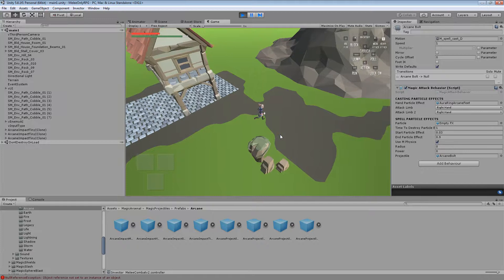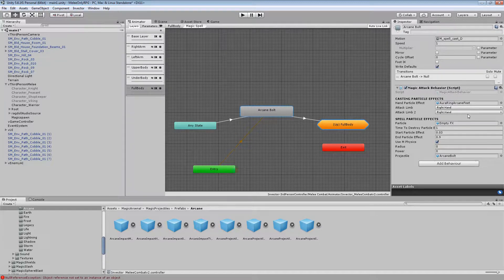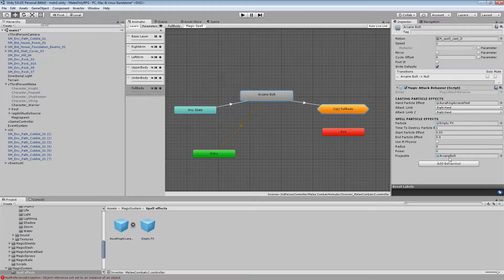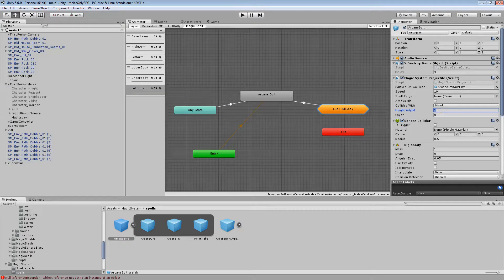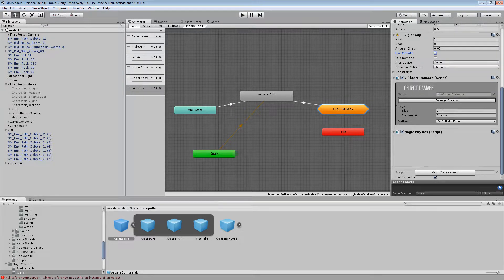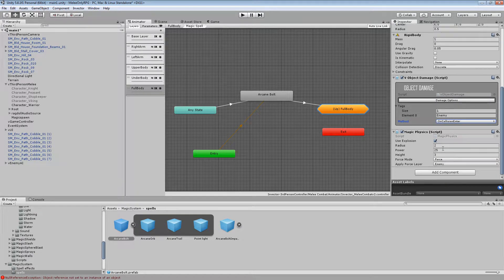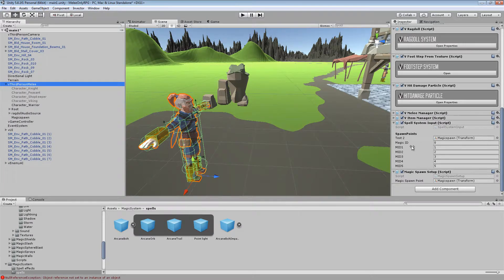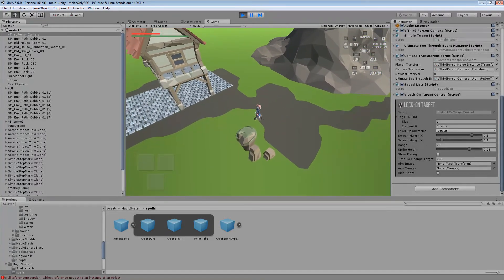Invector Melee + Shadex Magic System Quick Tutorial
Yeah I know 15 minutes isn't super quick but I don't want to talk too fast! Hopefully this helps a few people with setting up the system, I cover off on the Player controller, the Animation Controller, and the projectile construction. If you have any questions hit me up in the comments or shout out on the forums for help.